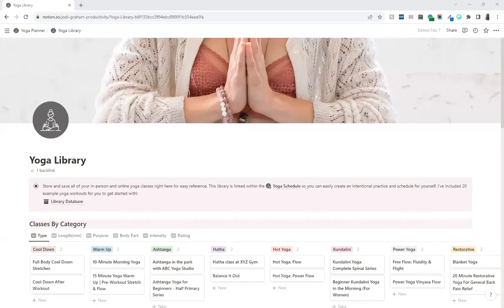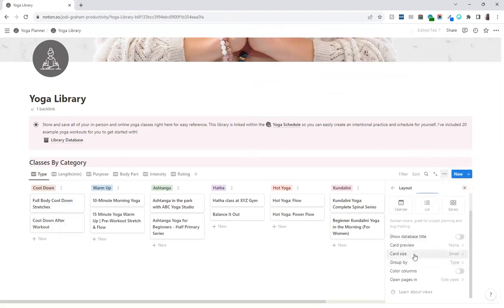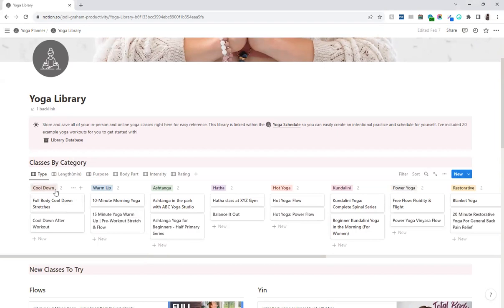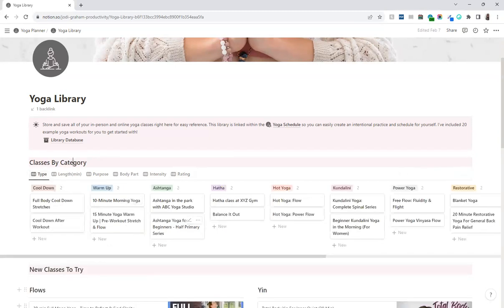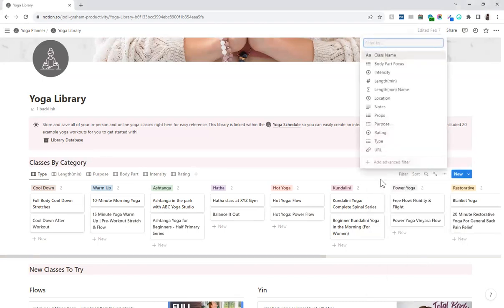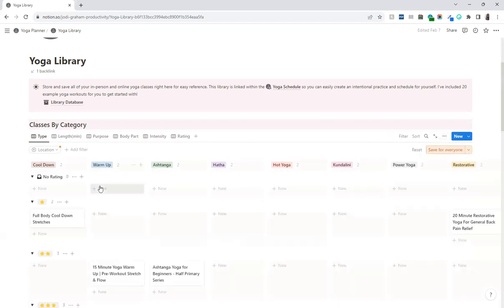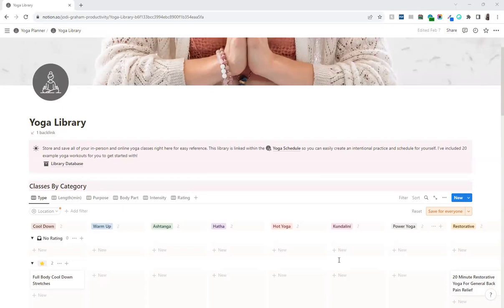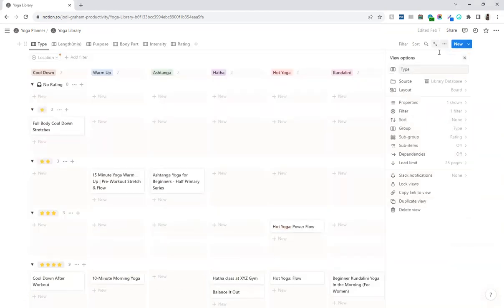Notion Databases: Board View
This tutorial provides an overview of Notion databases "board view".